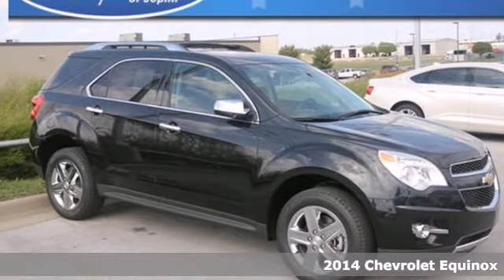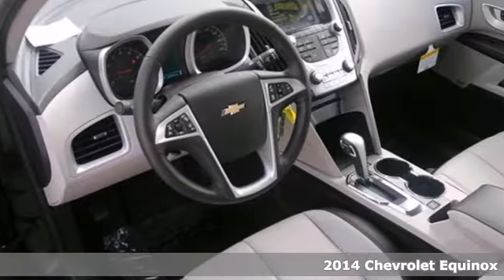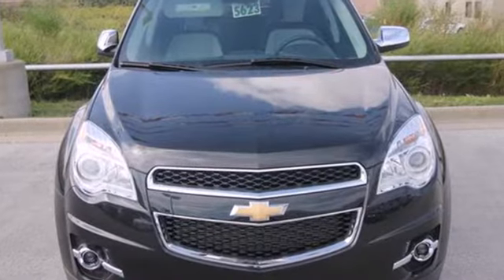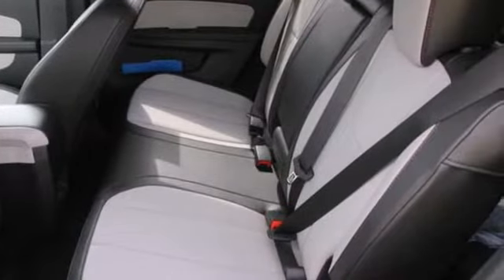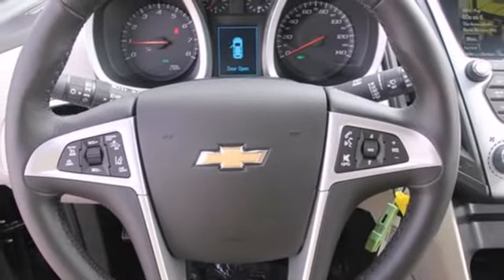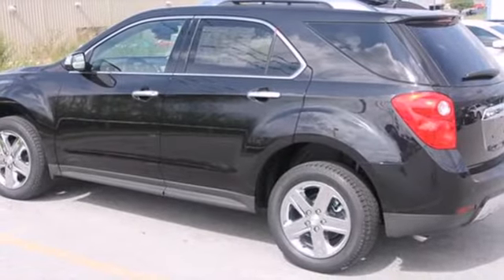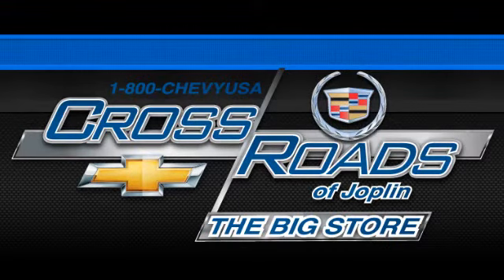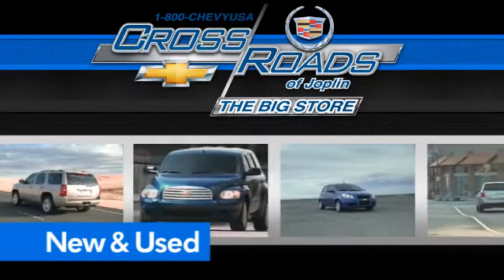2014 Chevrolet Equinox Joplin MO Springfield, MO #4157 SOLD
Year: 2014
Make: Chevrolet
Model: Equinox
Trim: LS
Engine: 2.4L 4-Cylinder SIDI DOHC
Transmission: 6-Speed Automatic with Overdrive
Color: Gray
Stock #: 4157
AWD. Call and ask for details! What are you waiting for?! Come take a look at the deal we have on this fantastic 2014 Chevrolet Equinox.

Address:
4630 E. 32nd St